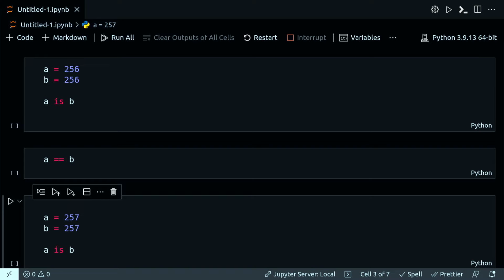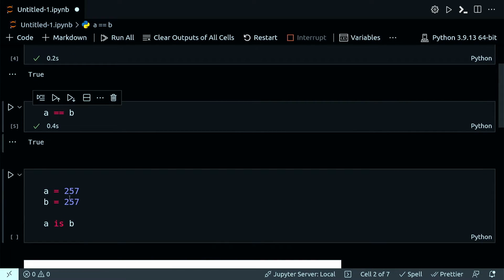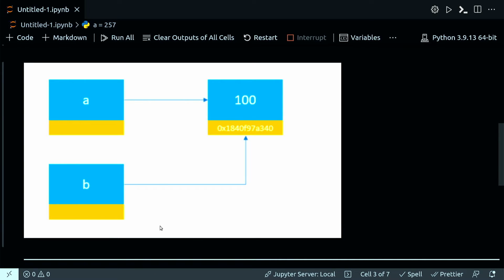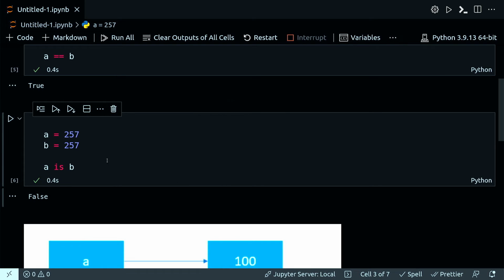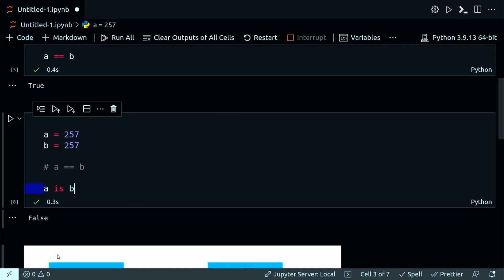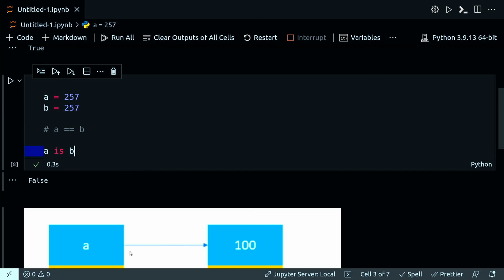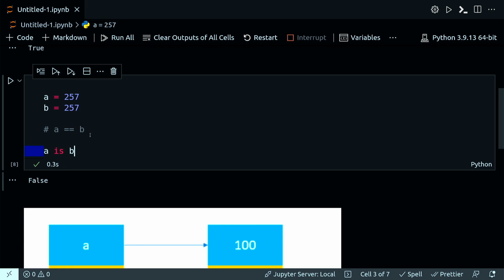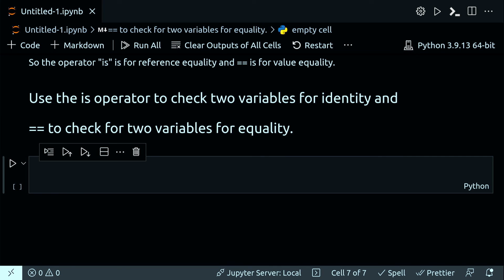Python "is" Operator - When to use and its strange behavior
7.5 Hours of Course - 6 different GAN Architecture implementations from scratch with PyTorch